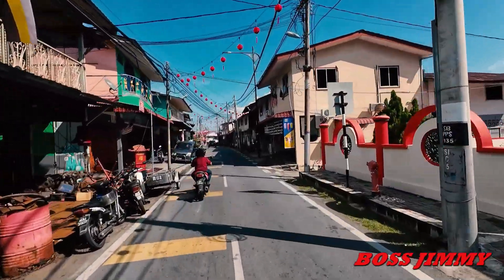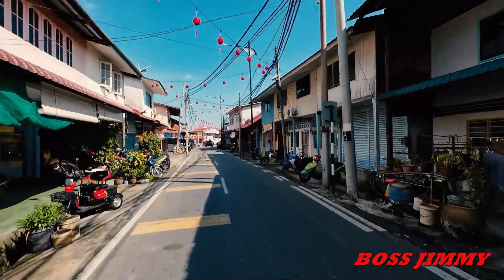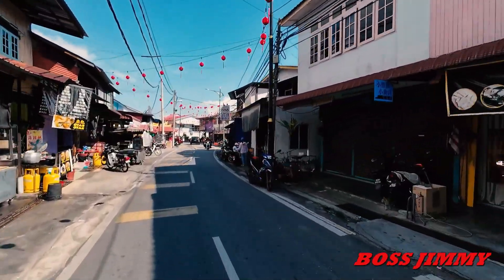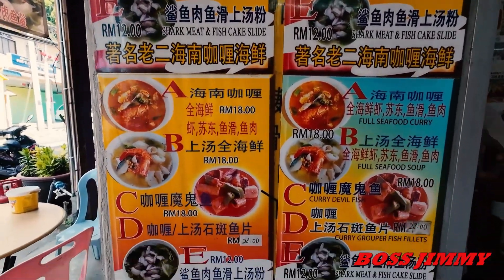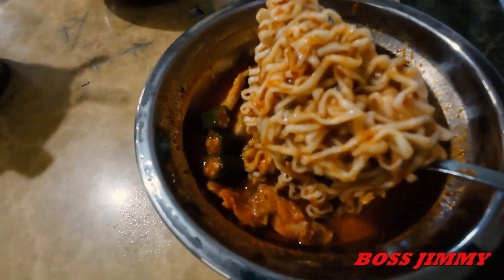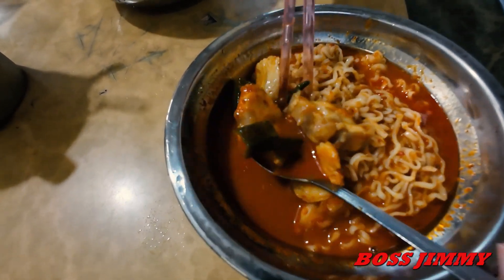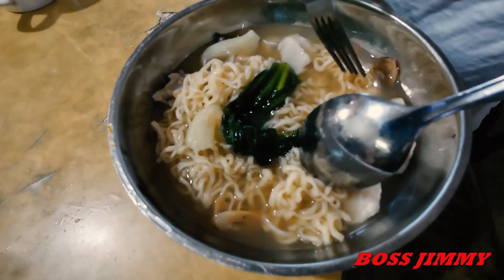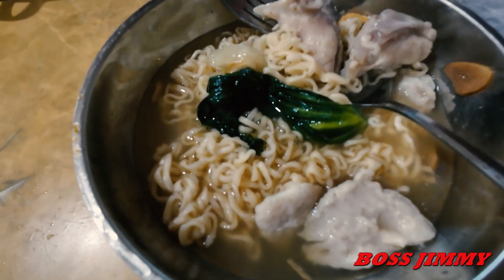Pangkor Island: Your Passport to Paradise | Food & Tourist Attraction | Pulau Pangkor Part 2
Join me on an exciting journey as I set sail from Lumut Jetty to the breathtaking Pangkor Island! This vlog takes you through the entire experience, from navigating the ferry ticketing process and hopping aboard the vessel, to soaking in the stunning ocean views during the ride.

Once we reach Pangkor Island, we'll embark on an adventure to explore all the hidden gems and must-see spots. Get ready to discover:

Secret beaches with crystal-clear waters and pristine sands
Local markets bursting with vibrant colors and delicious treats
Cultural landmarks steeped in history and tradition
Thrilling activities to get your adrenaline pumping (optional: mention specific activities you did)
This vlog is your ultimate guide to planning your dream escape to Pangkor Island. Whether you're seeking relaxation, adventure, or cultural immersion, Pangkor Island has something for everyone.

Don't forget to:

Share your Pangkor Island travel tips in the comments!